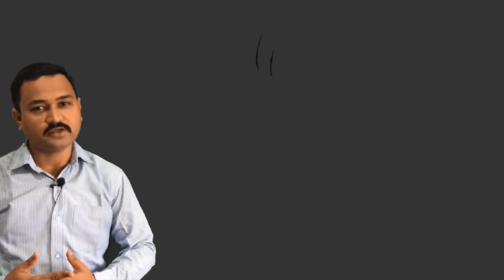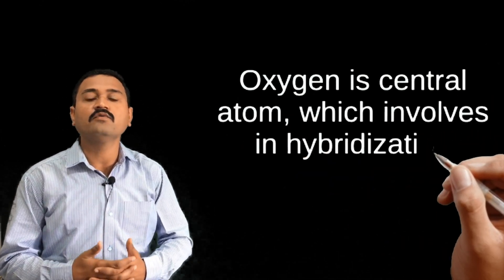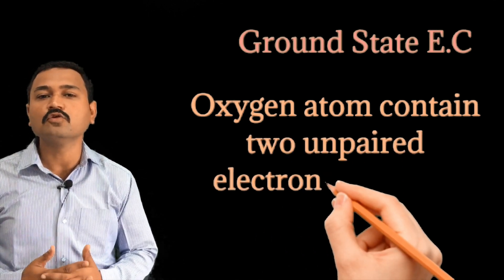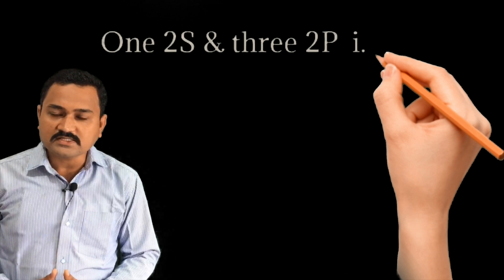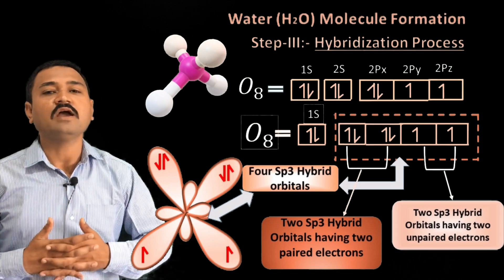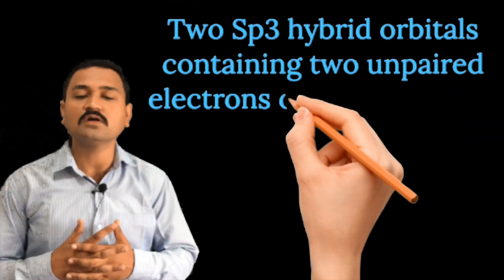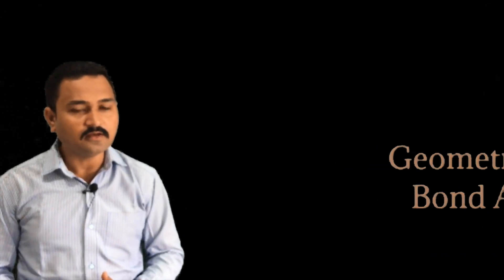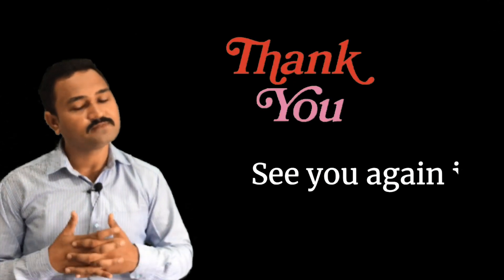Formation Of Water Molecule By Hybridization Process.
Hybridisation is a phenomenon in the chemicalbonding where the different shells or sub-shells of an atom getting hybridized comes to a common energy level, which is lower than all the participating shells, and the compound is formed.
water is a compound of Oxygen and Hydrogen. Here, Oxygen shows a valency of 2. All two bonds of Oxygen have s p^{3} hybridisation. This means Oxygen bonding have participation from 1 S shell and 3P shell, which combine to give 4 s p^{3} hybrids.
This s p^{3} hybridisation is so stable, that water is formed while remaining two hybrid orbitals contains two lone pair of electrons on it.